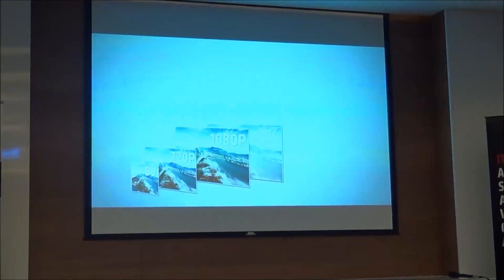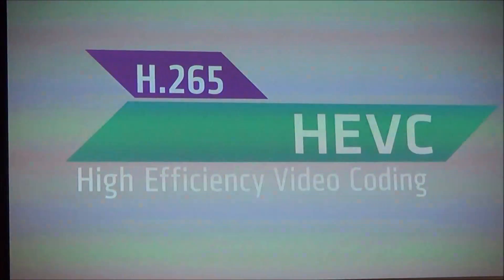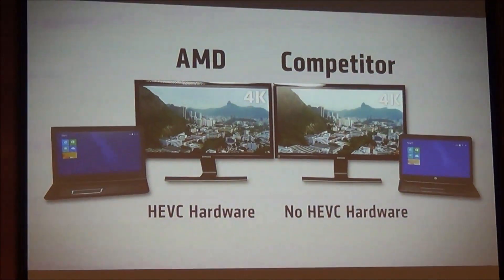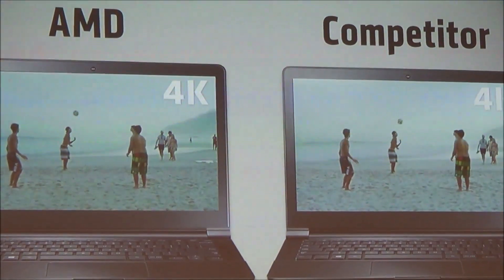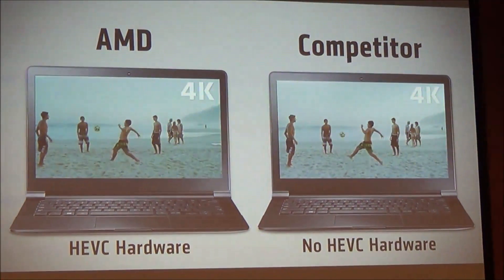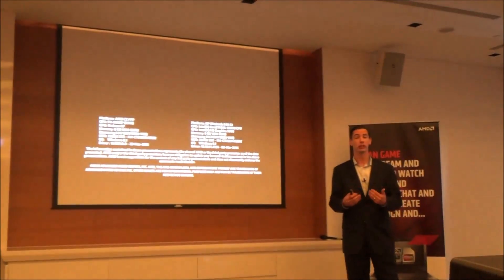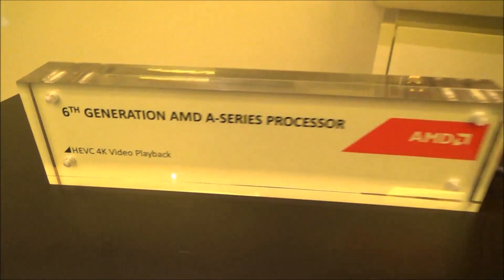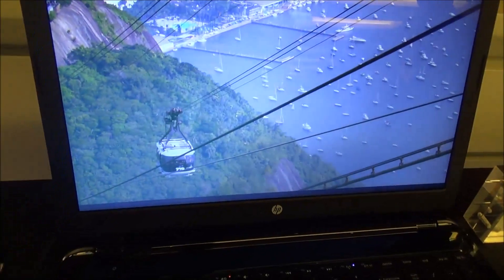AMD Carrizo trumps Intel's Broadwell in HEVC / H.265 video performance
One of the goals of the AMD Carrizo APU is to trump the competition in smooth video streaming and playback. To prove its mettle, AMD showcased a reference notebook with AMD's top Carrizo APU, the FX-8800P, against a comparably capable CPU in the form of a HP notebook running an Intel Broadwell class Core i5-5200U. It's expected that AMD would take the lead with its more capable graphics core and UVD engine, but by what margin? This video says it all.